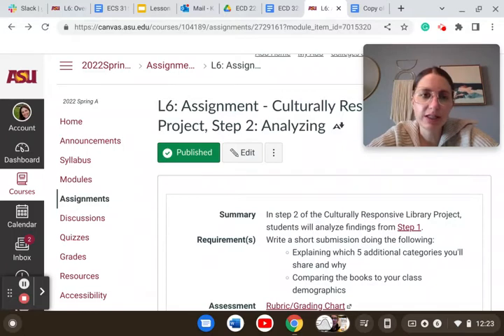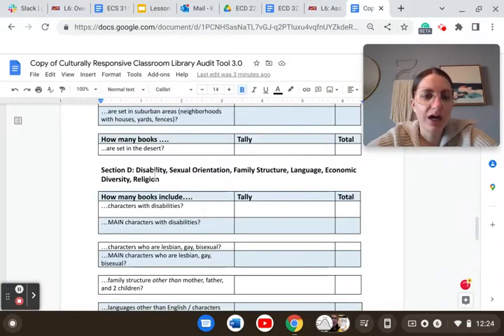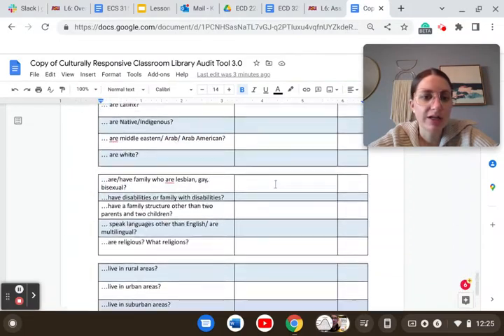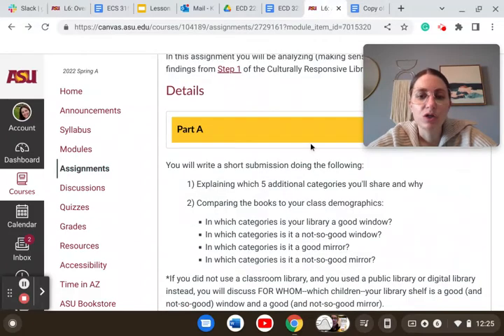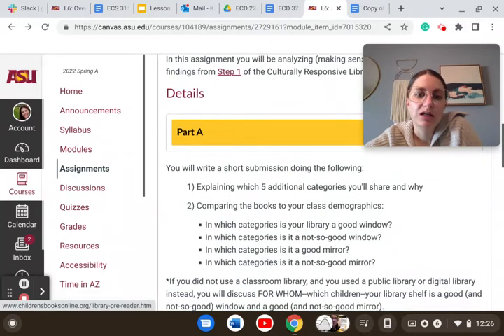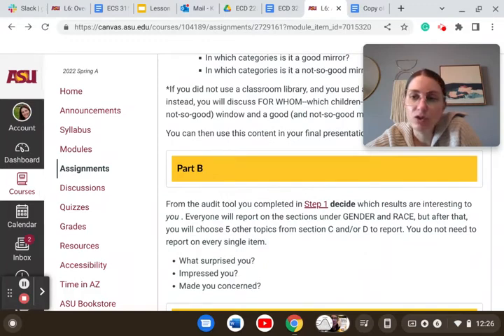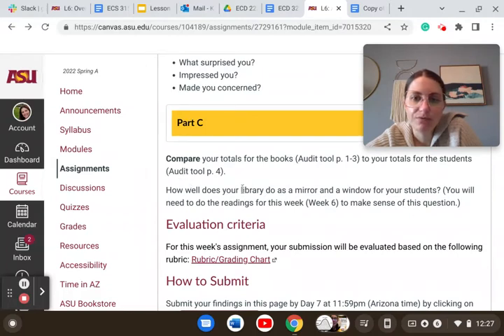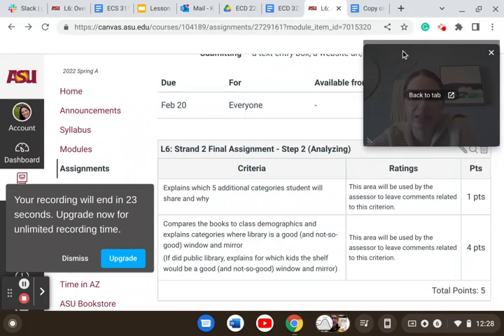ECS 321 M6 step 2 project